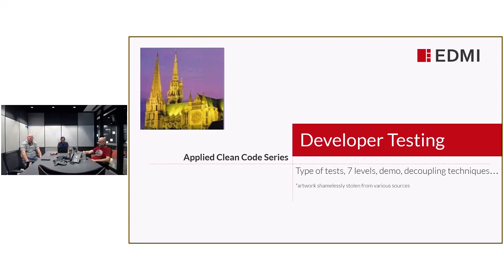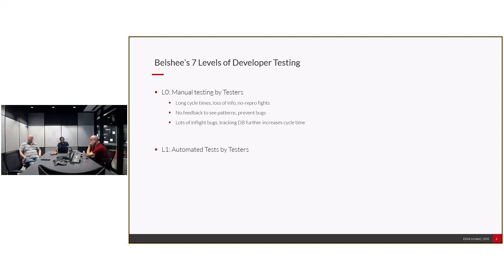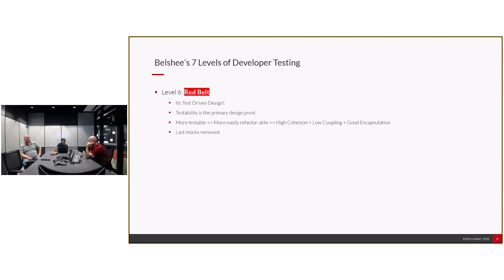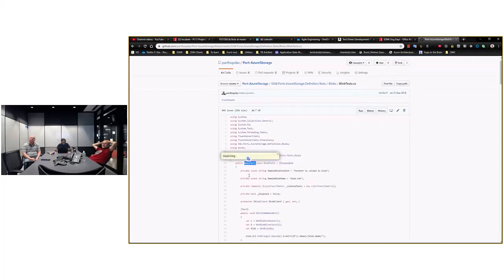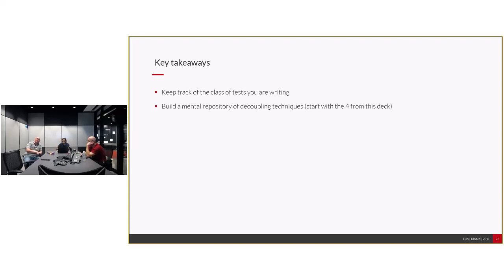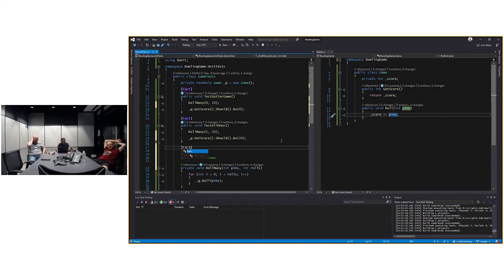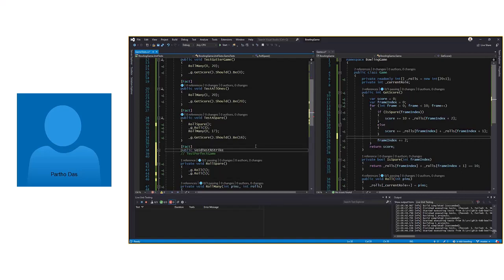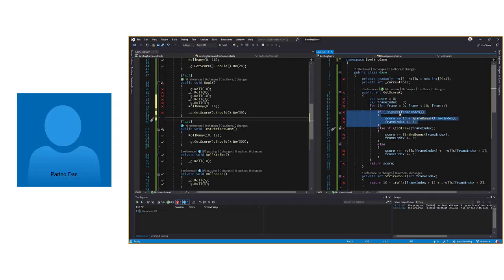EDMI Clean Code Workshops - Developer Testing